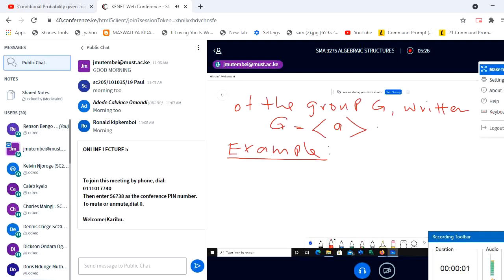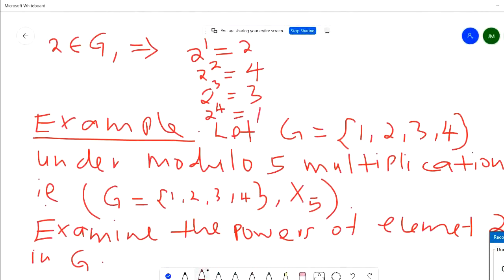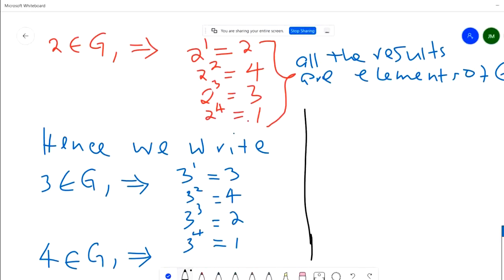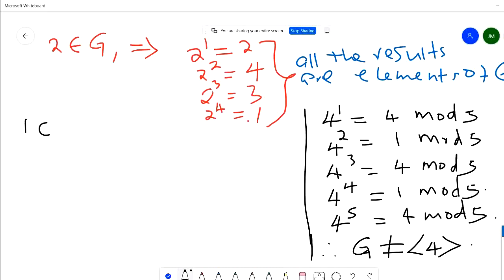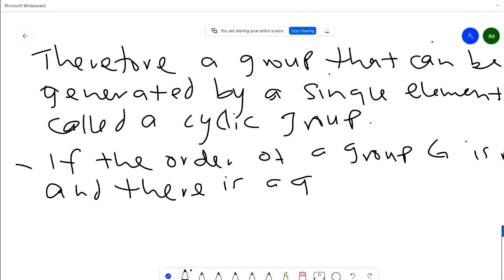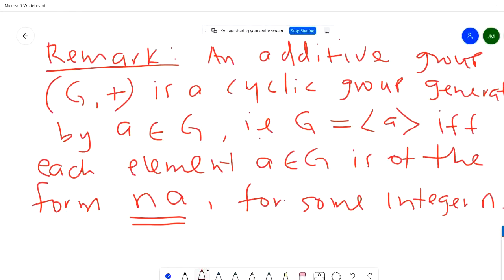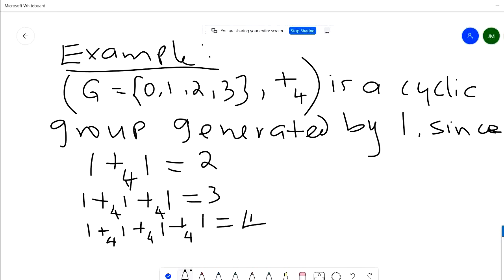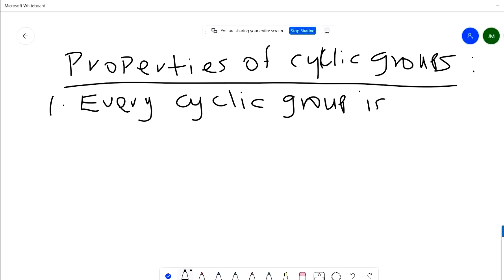Algebraic structures tutorial S2